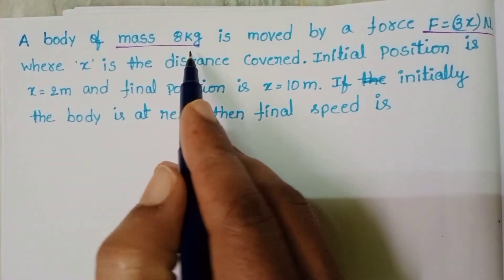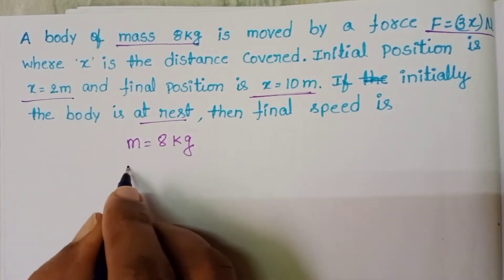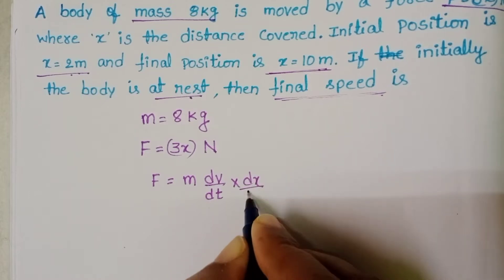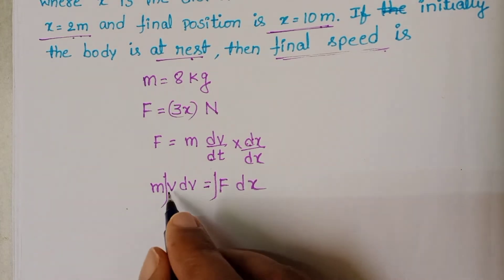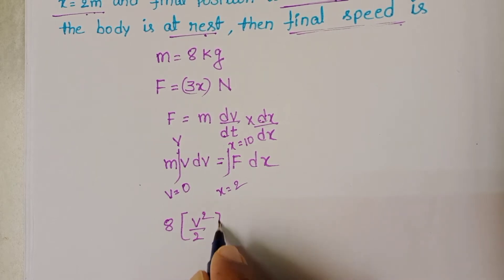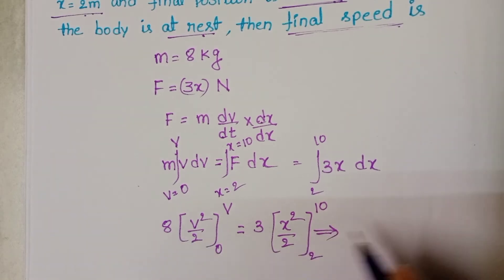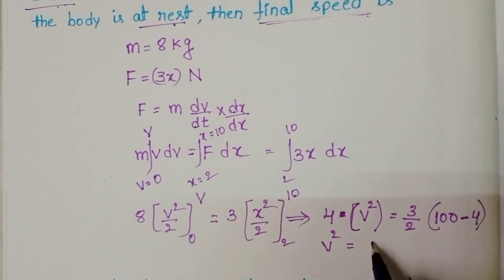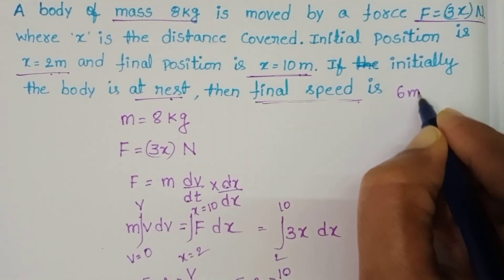a body of mass 8kg is moved by a force F=(3x)N where x is the distance covered.initial position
a body of mass 8kg is moved by a force F=(3x)N, where x is the distance covered.Initial
position is x=2m and final position is x=10m.if initially the body is at rest ,then the final speed is
NUMERICALS ON NEWTON'S LAW OF MOTION